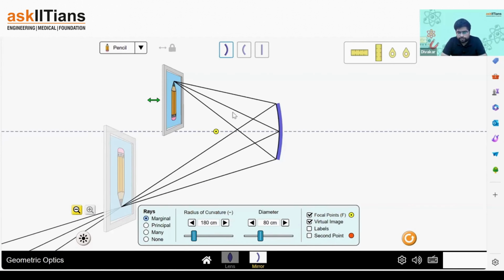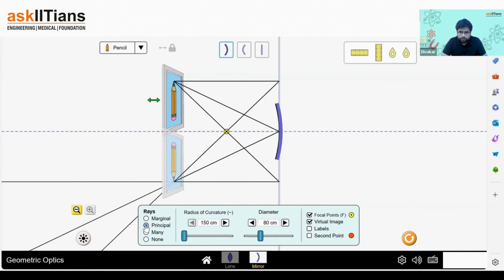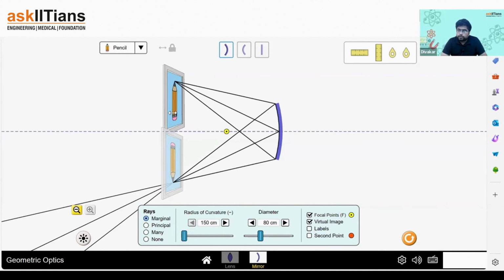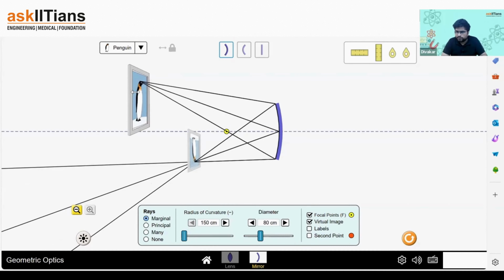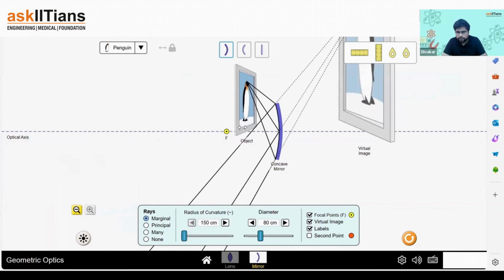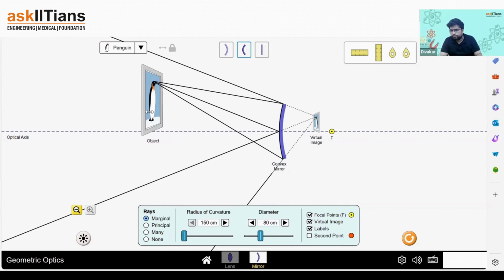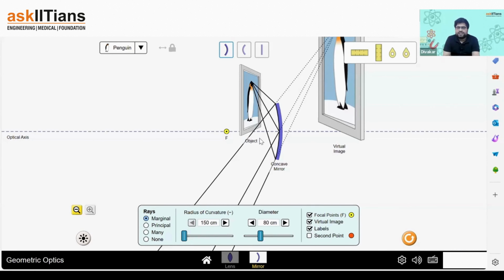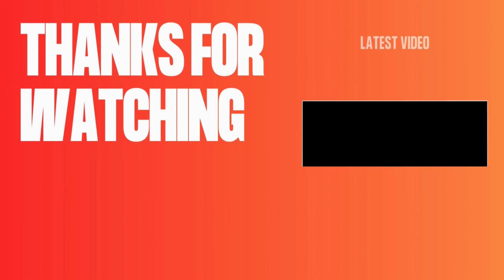🪞 Total Internal Reflection Mirrors: The Ultimate Light Benders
Discover the wonders of Total Internal Reflection mirrors! These innovative devices use the principles of light to create highly efficient and precise reflections. Ideal for various scientific, medical, and technological applications, TIR mirrors revolutionize how we direct and control light. Explore the science behind these fascinating mirrors and their cutting-edge uses! 🌈🔬